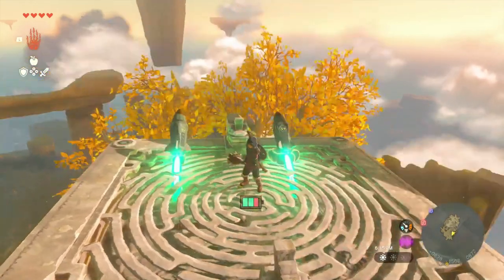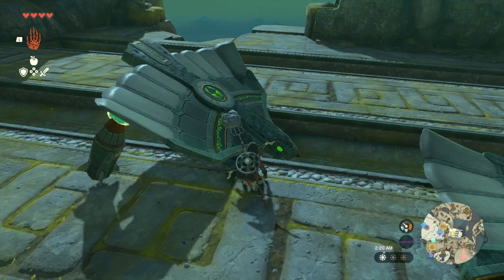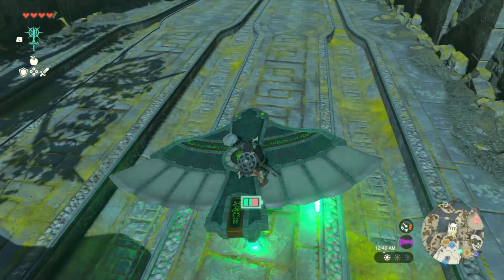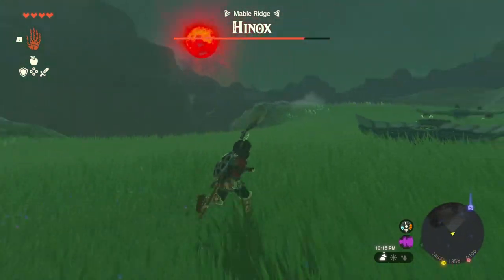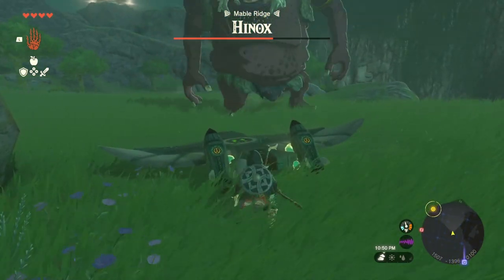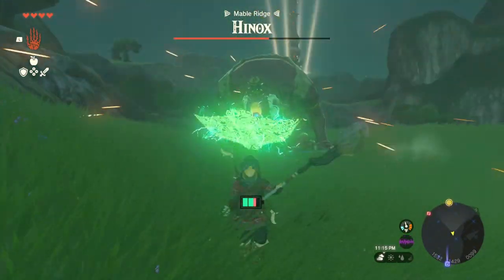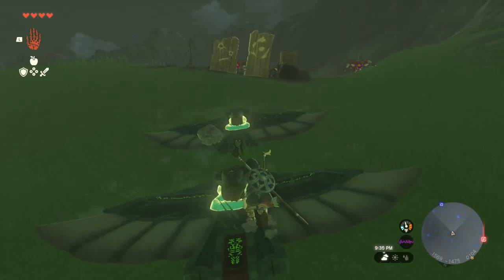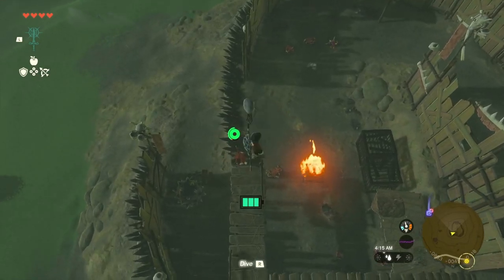The Legend of Zelda Tears of the Kingdom - How to use Rocket to Travel and Fighting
Rocket is a Zonai Capsule Device that is used to give an object a boost of speed in one direction. Very useful for exploring and traveling in the game. It doesn't seem like the rocket itself damages the enemy, but with other objects Rocket can be used offensively or to set up your offense.

Hope someone was entertained by this video :)